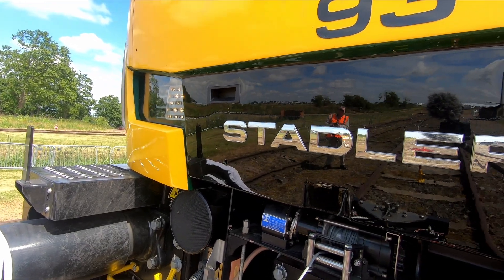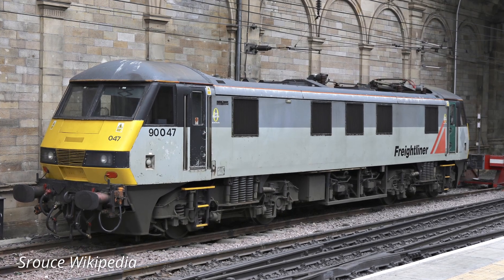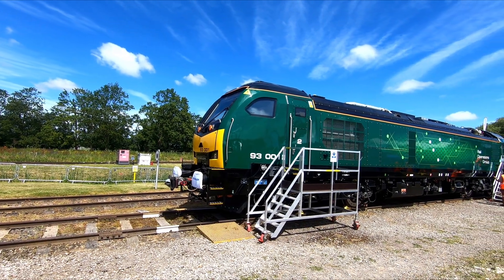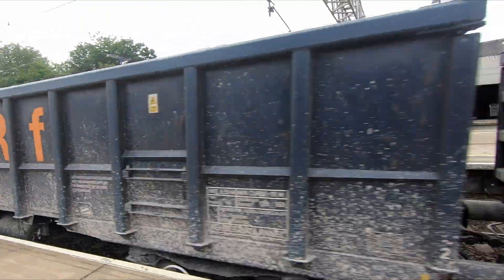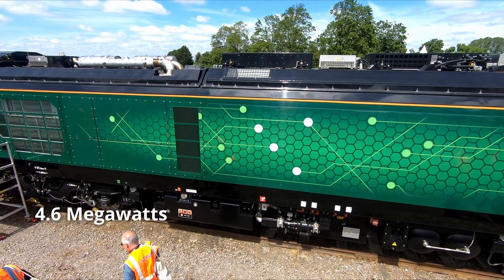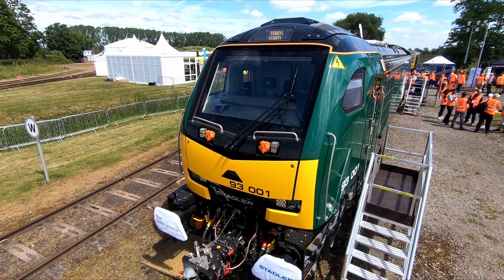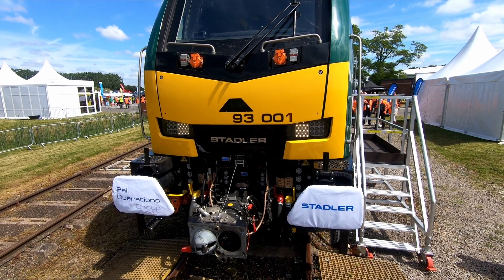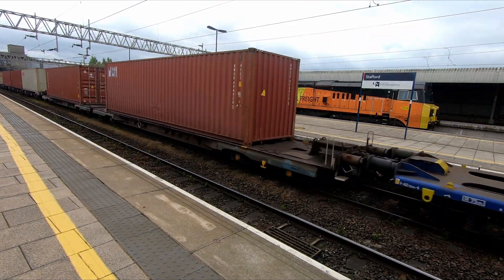Stadler Class 93 Tri-Mode Locomotive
The new Class 93 is a tri-mode locomotive constructed by Stadler and owned by Rail Operations Group. The loco is currently undergoing testing in the UK. In this video we'll be taking a close look at the new loco and analyse its capabilities